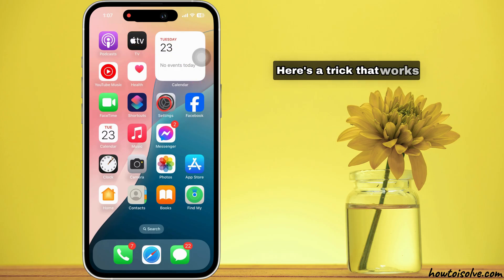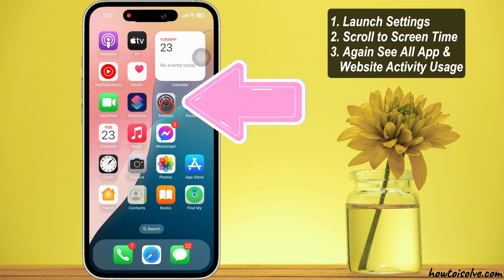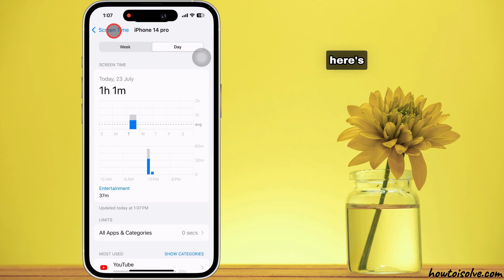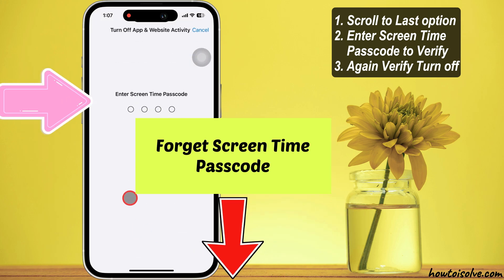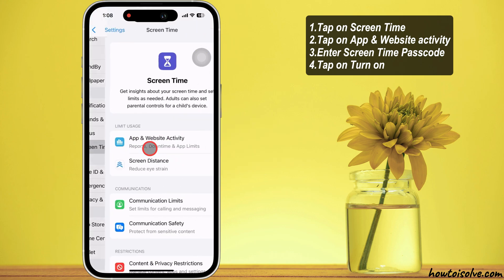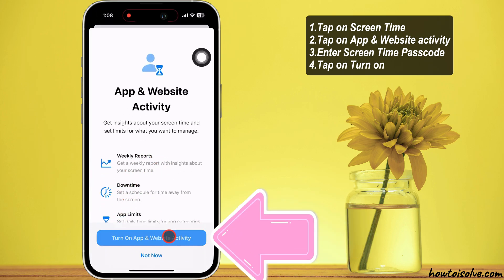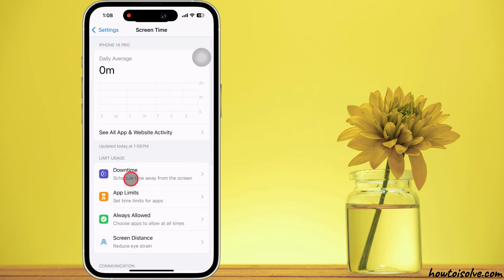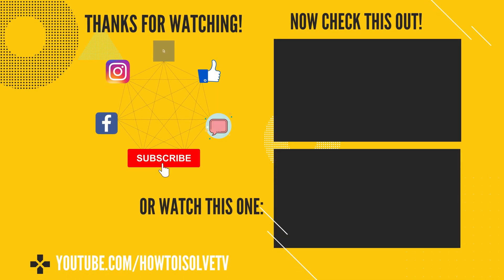How to Delete Screen Time Data in iOS 18 (iPhone and iPad)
This tutorial is for Remove All Screen Time Data on iPhone in iOS 18 & later update. you have to Delete Screen Time Report for Reset Usage Statistics, Privacy Concerns, Troubleshooting Issues, Parental Control Adjustments, Accurate Monitoring, Prevent Over-Dependence on Data and Battery Optimization.

Timestamp:-
00:00 intro
00:14 Steps to Delete Screen Time Data
01:14 Outro

XX XX